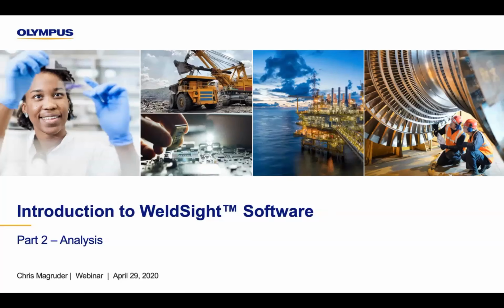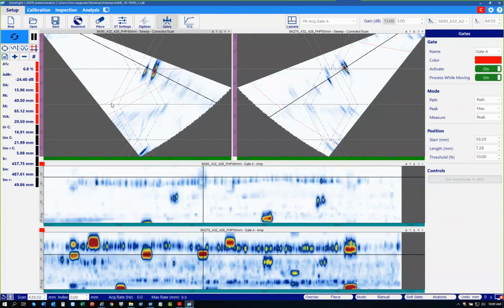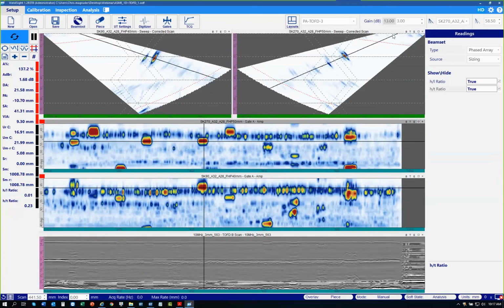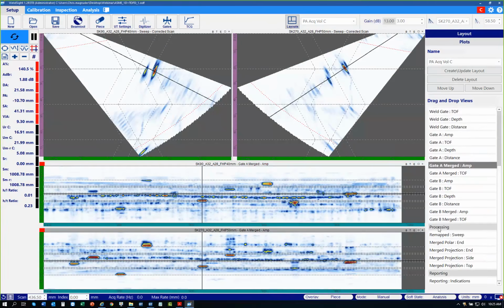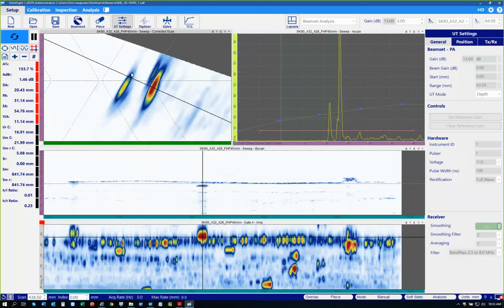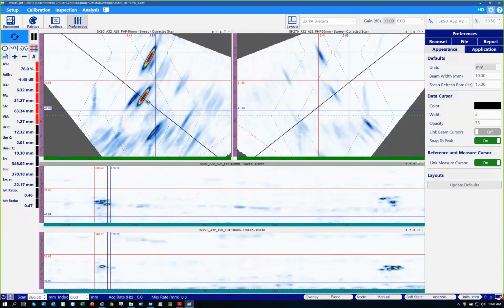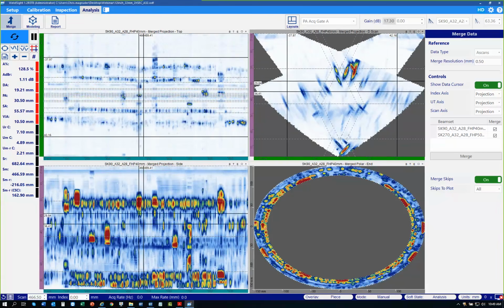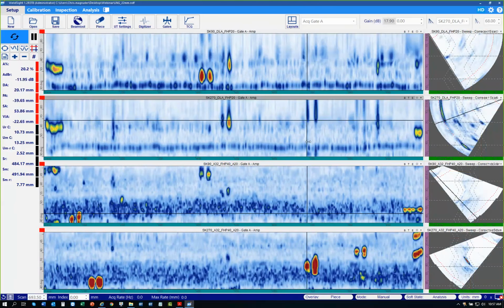WEBINAR - Hướng dẫn phân tích dữ liệu trên WeldSight - Phần 2 - Giải đoán kiểm tra mối hàn